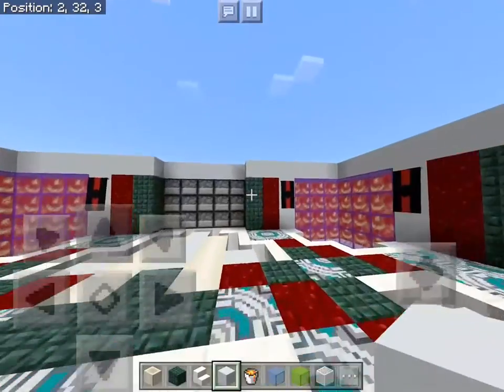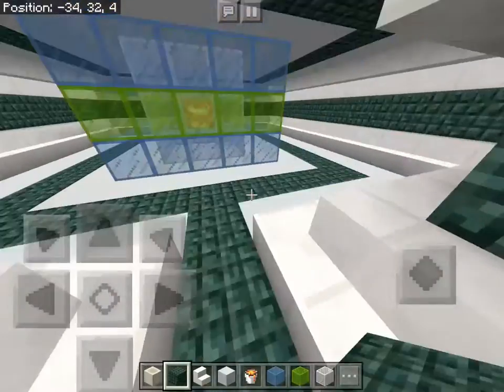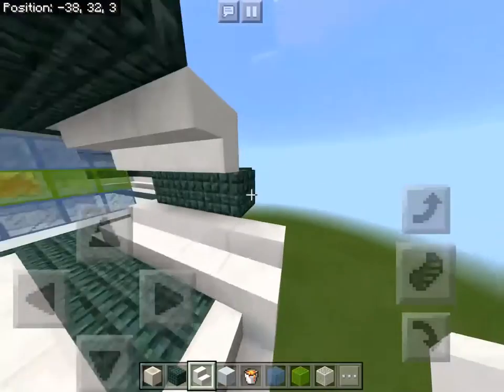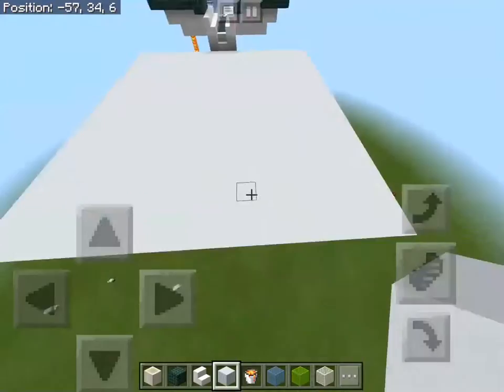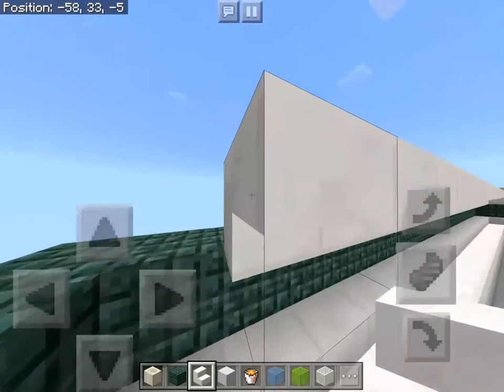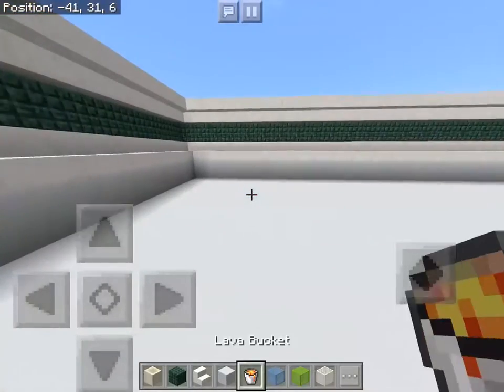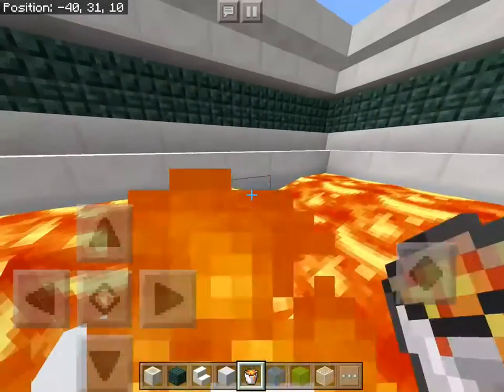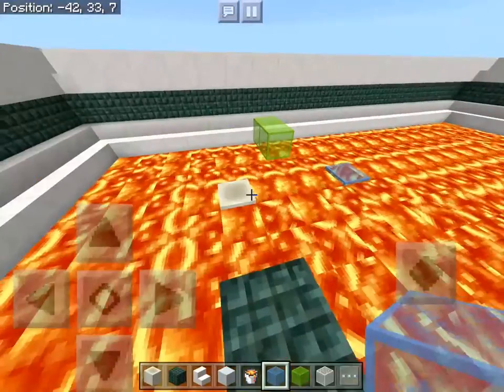The Sci-Fi Adventure Map Building Process - (Parkour) - [Podcast] [Vlog]